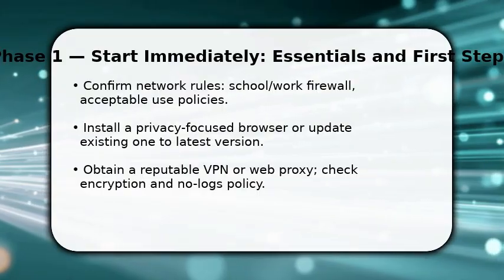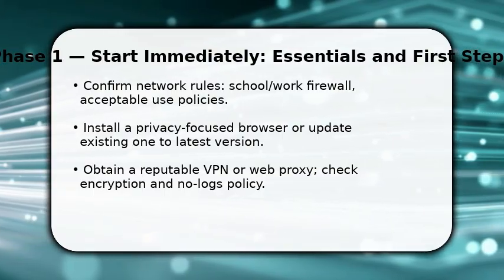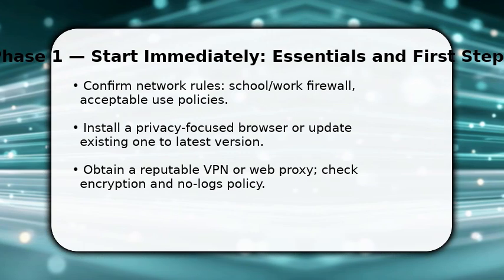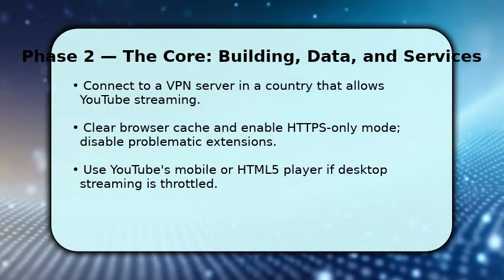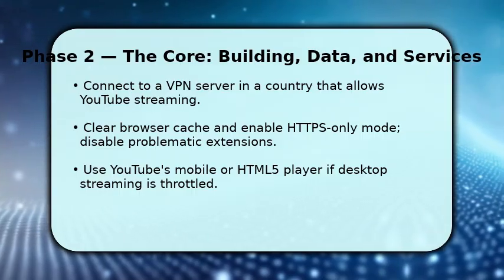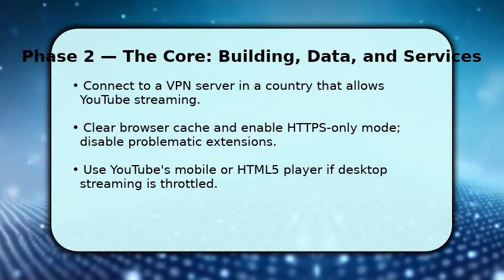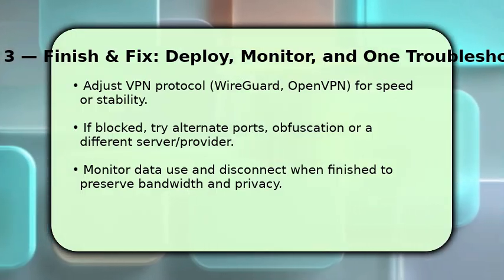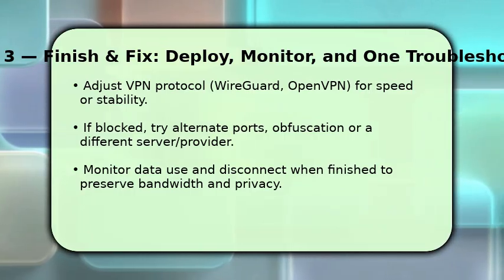How to Use Youtube Unblocked (full Guide)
How to Use Youtube Unblocked (full Guide) | 🔒 Surfshark VPN Deal — Stay private and secure. $1.99/mo + 3 Months Free ▸

Discover the ultimate guide to accessing YouTube content without restrictions. Learn practical methods and tips for unblocking videos on various platforms, ensuring you never miss out on your favorite shows or educational material.

YouTube Unblocked, Access Restricted Videos, Unlock YouTube Content, Circumvent Geo-Restrictions, How to Watch Anywhere, Video Access Tips